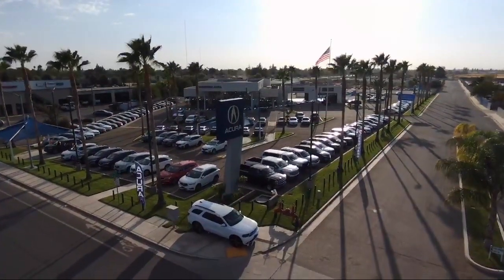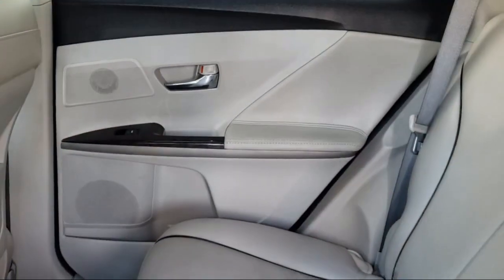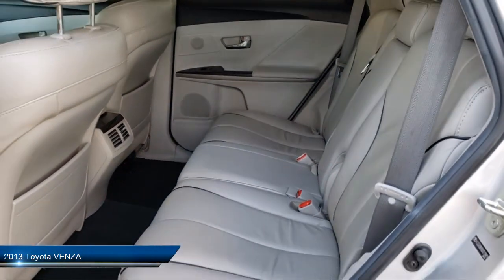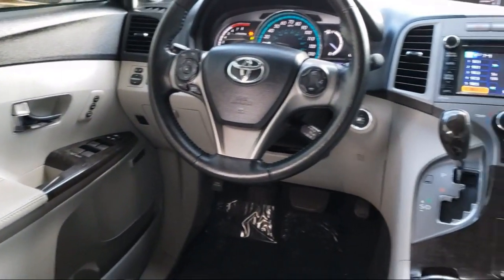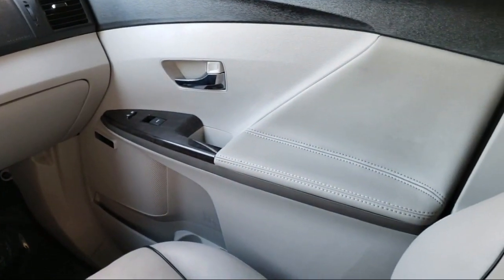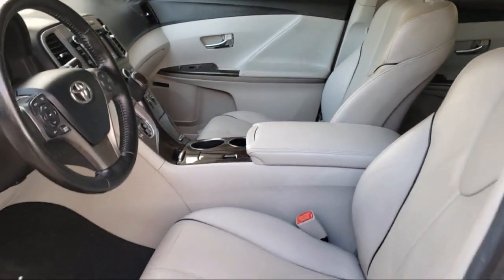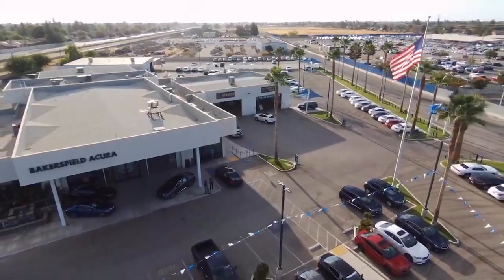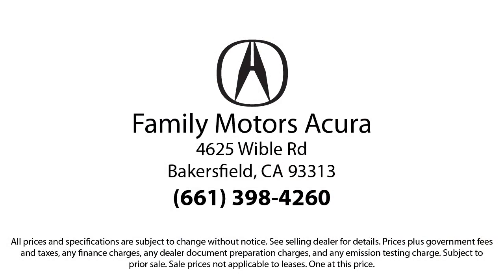2013 Toyota VENZA Bakersfield Delano Visalia Valencia Fresno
2013 Toyota VENZA Stock Number: 13708 Vin:4T3ZA3BB3DU079881.

Bakersfield Acura
4625 Wible Rd